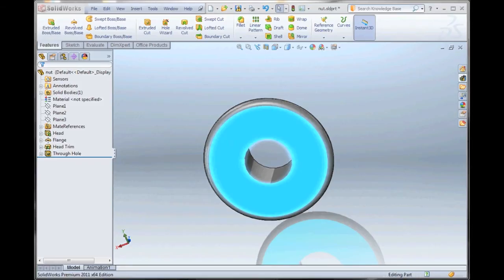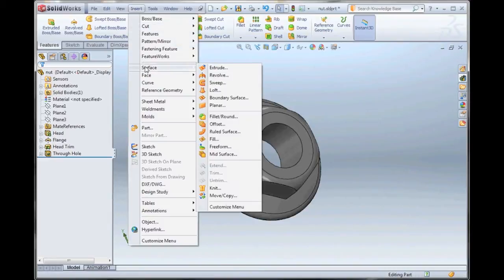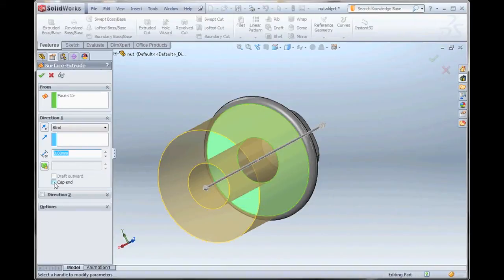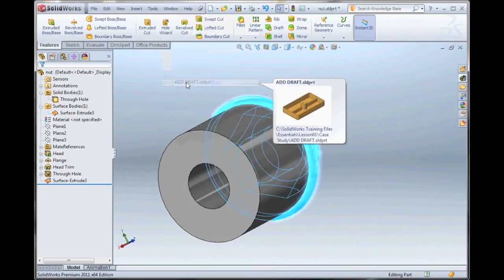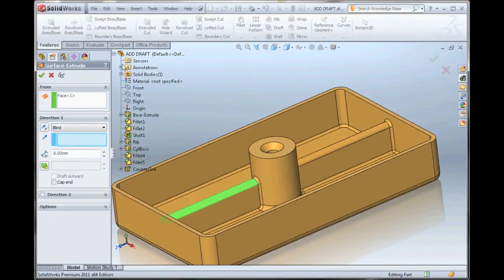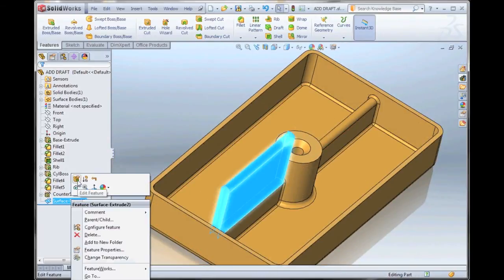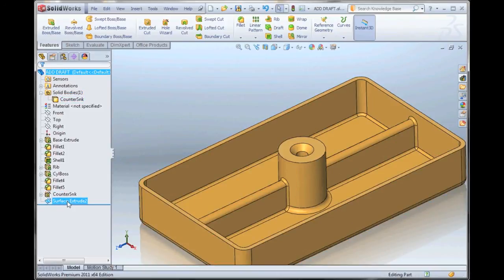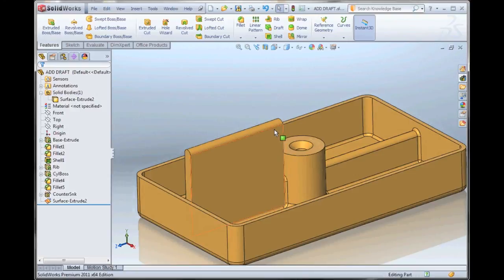SOLIDWORKS 2011 - Surface Extrude Tool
Learn how to use the new functionality of the Surface Extrude Tool to create a surface from a face in SOLIDWORKS 2011. Think about working with a complex part that has geometry problems and needs to be rebuilt. This can be a great way to do it.